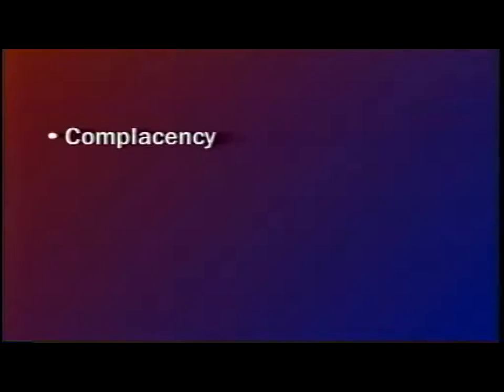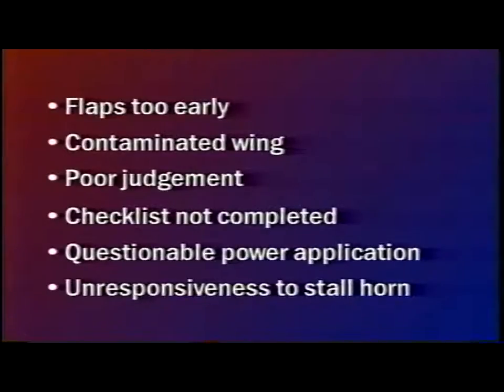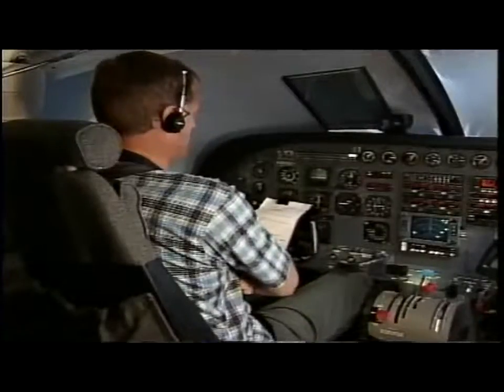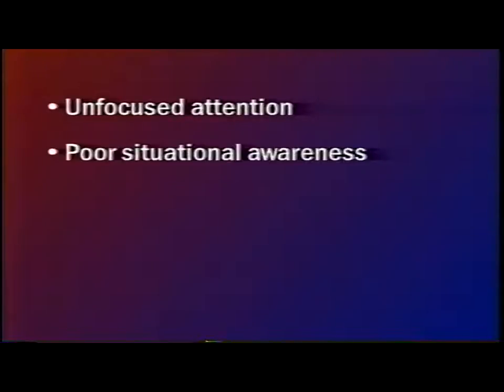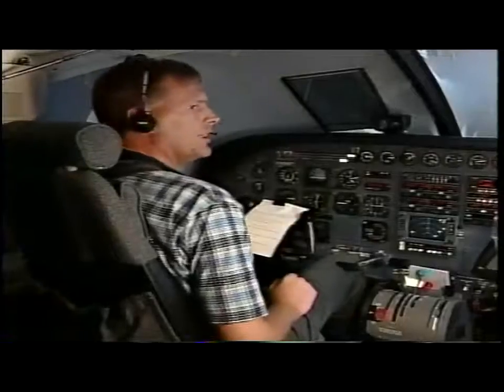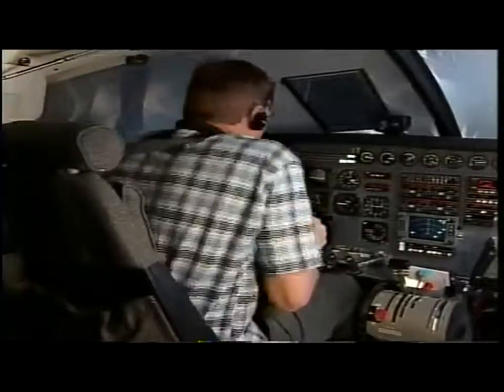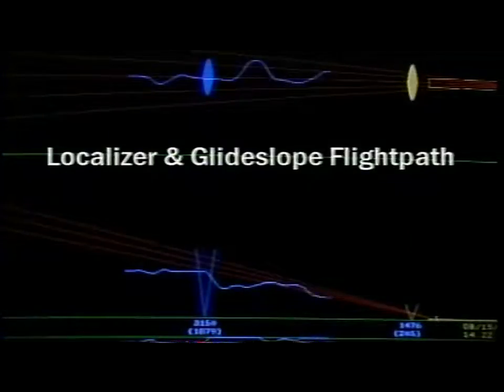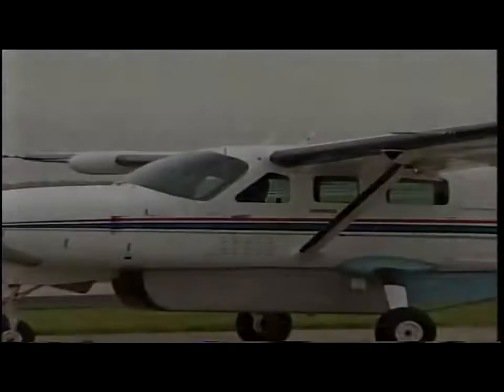Cold Weather Operations - by Cessna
Original Release Date: 8-1999
Copyrighted - Cessna Aircraft Company